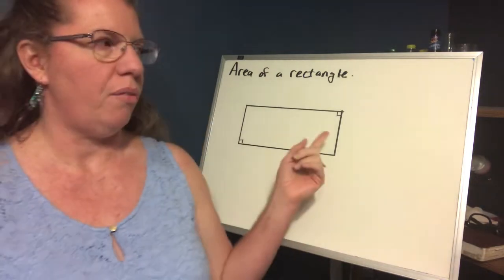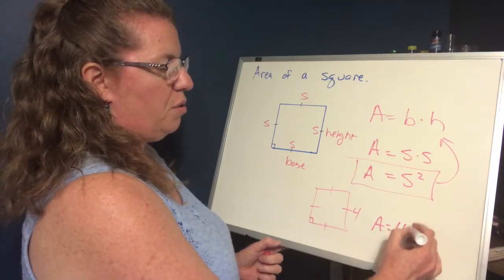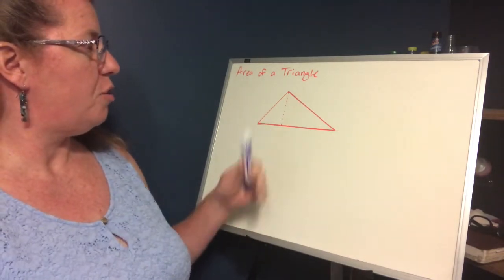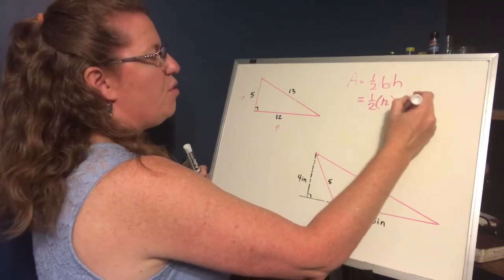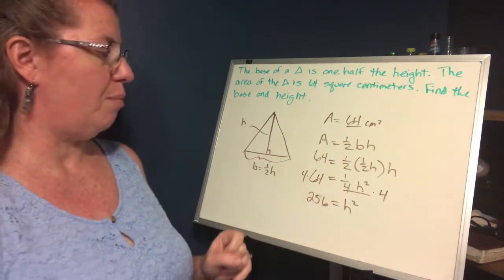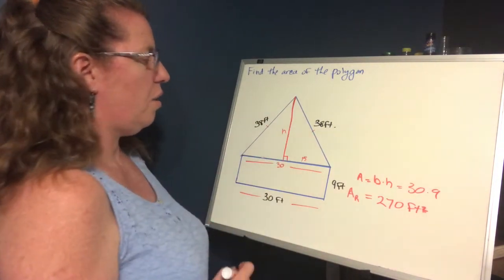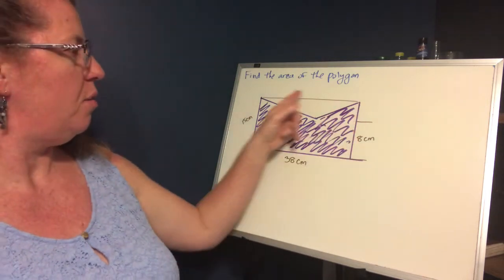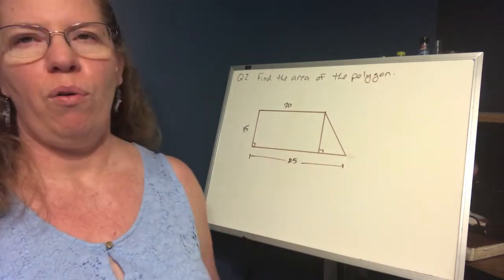11.1 Area of Triangles and Parallelograms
Finding area of Parallelograms, Triangles and Polygons using the area sum postulate.